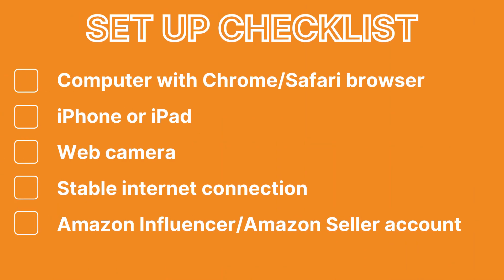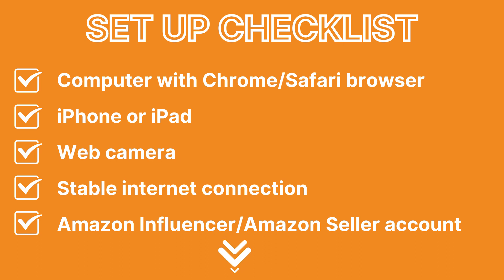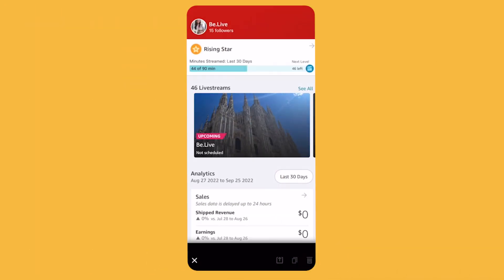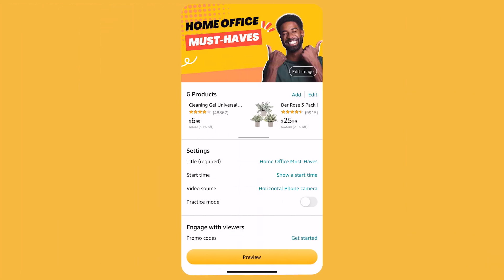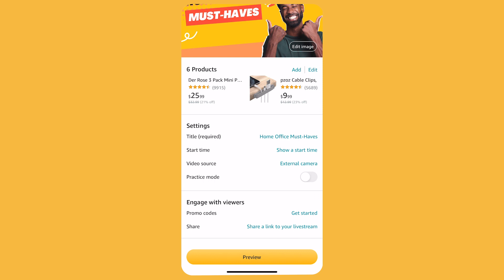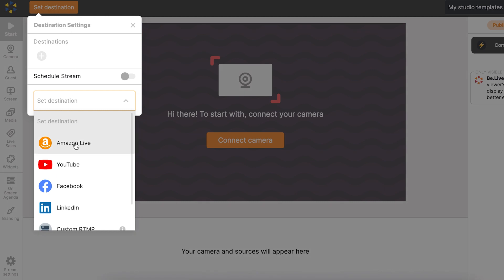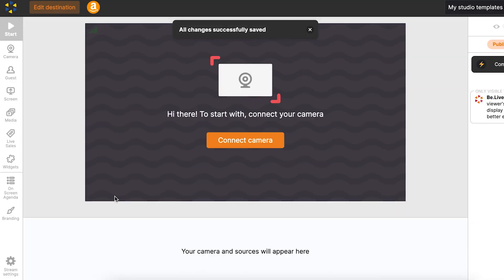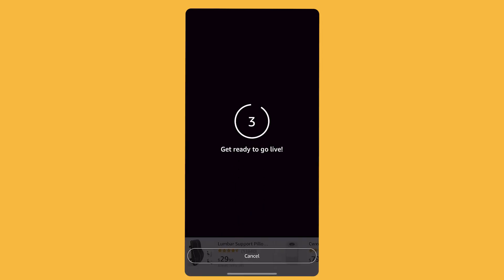How To Go Live On Amazon Live With Be.Live [FULL TUTORIAL]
Are you ready to start your Amazon Live journey? This tutorial will guide you through setting up an Amazon Live stream with Be.Live and supercharge your sales and engagement.

00:00 - 00:16 - Introduction
00:16 - 00:45 - Set up checklist
00:46 - 02:07 - Setting up the stream in Amazon Live Creator App
02:07 - 02:44 - Setting up the stream inside Be.Live Studio
02:45 - 03:01 - Starting a broadcast

🆕 Update: You no longer need to paste in unique Broadcast URLs each time you go live on Amazon Live, you only need to add your Channel URL once, and all your future Amazon Live streams will be connected. You can find the Channel URL by going to your Shop, clicking "View all my past live streams", and copying the entire link from the address bar.